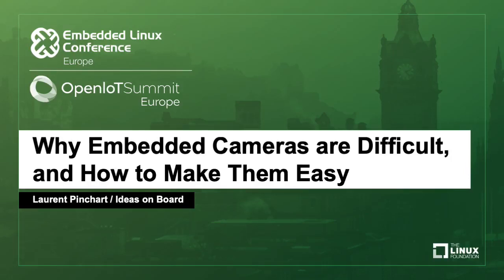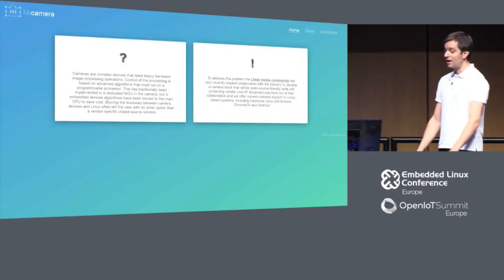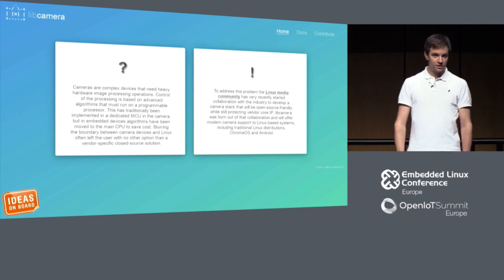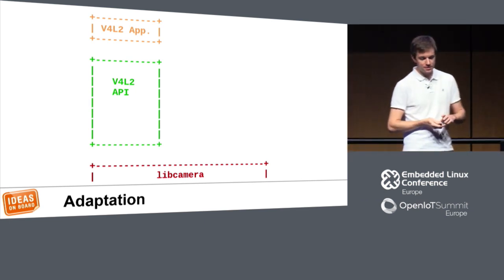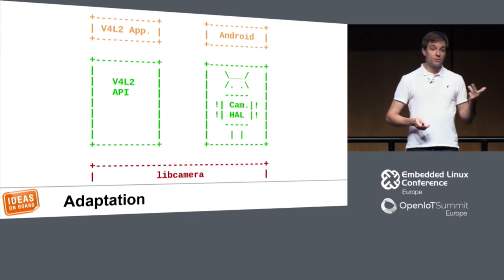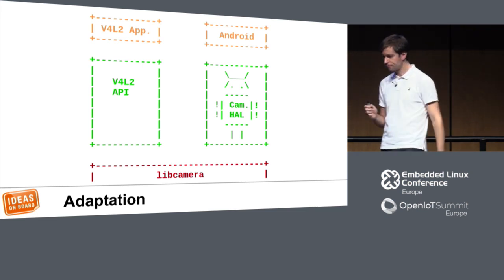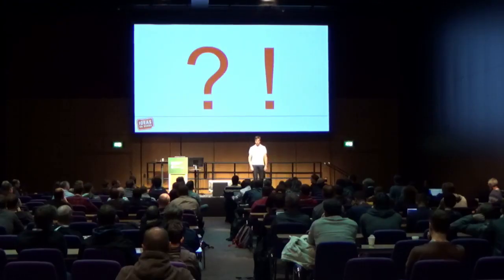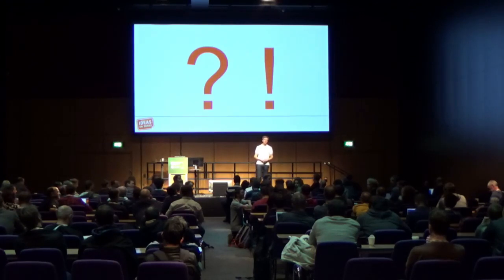Why Embedded Cameras are Difficult, and How to Make Them Easy - Laurent Pinchart, Ideas on Board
Cameras are complex devices that need heavy hardware image processing operations. Control of the processing is based on advanced algorithms that must run on a programmable processor. This has traditionally been implemented in a dedicated MCU in the camera, but in embedded devices algorithms have been moved to the main CPU to save cost. Blurring the boundary between camera devices and Linux often left the user with no other option than a vendor-specific closed-source solution.

To address this problem the V4L2 community has very recently started collaboration with the industry to develop a camera stack that will be open-source-friendly while still protecting vendor core IP. This talk will review the problems specific to embedded cameras in Linux, present the solutions being developed to address them, and explain how device vendors and system developers can take advantage of the new stack.

About Laurent Pinchart
Laurent Pinchart has been a Linux kernel developer since 2001. He has written media-related Linux drivers for consumer and embedded devices and is one of the V4L core developers. Laurent is the founder and owner of Ideas on Board, a company specialized in embedded Linux design and development. He has given Linux kernel-related talks at the FOSDEM, LPC and ELC. He currently works with the Renesas Linux kernel team where he develops a wide range of embedded drivers including DRM/KMS and V4L.